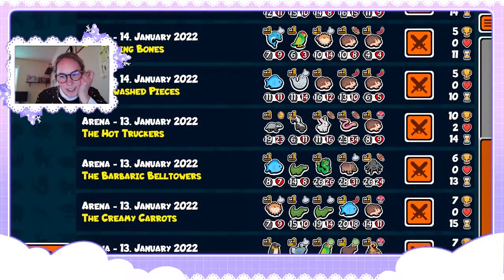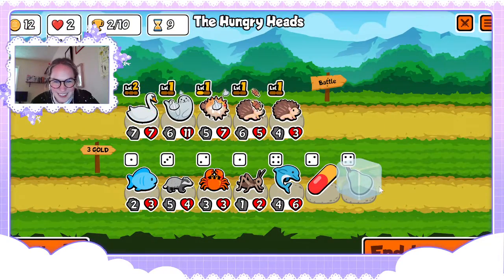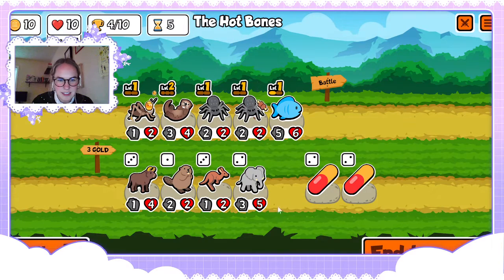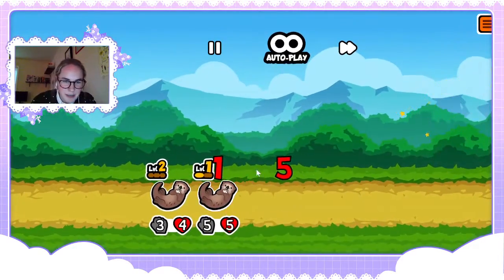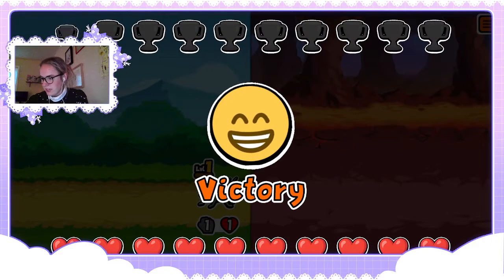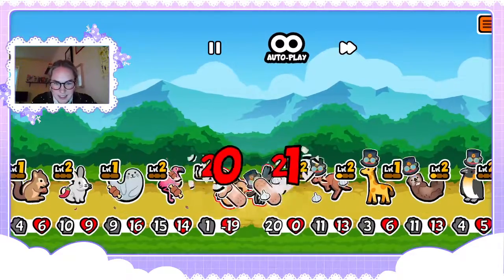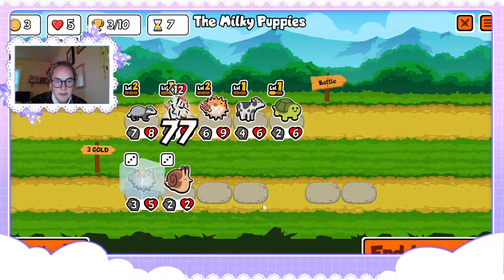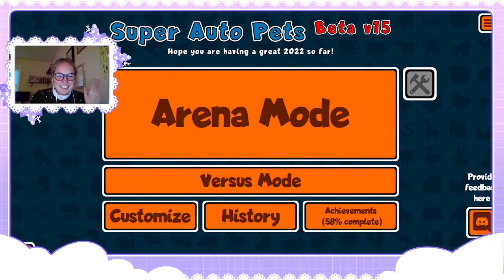GOING HOG WILD (ONE UP SCORPION) (SUPER AUTO PETS)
In this super auto pets stream we buy a lot of hedgehogs and are searching for the perfect beefy one-up scorpion